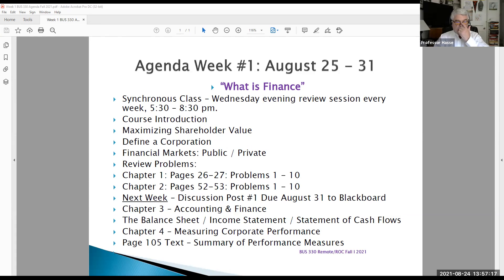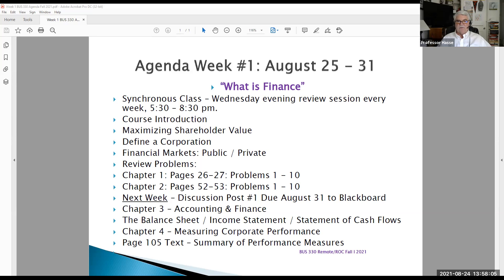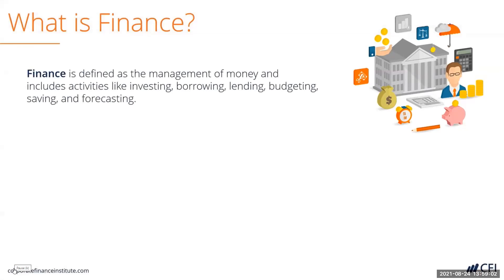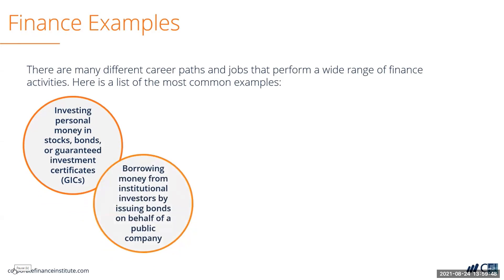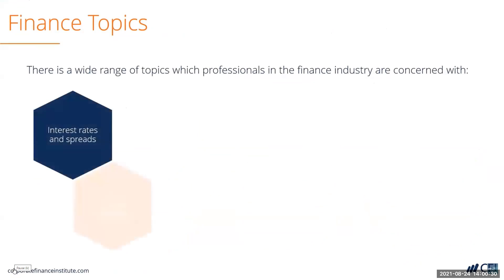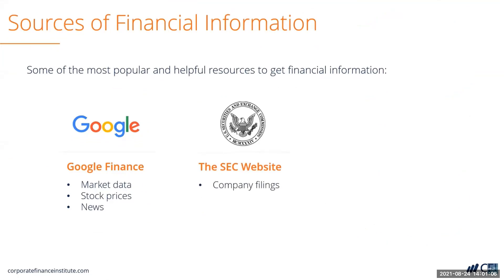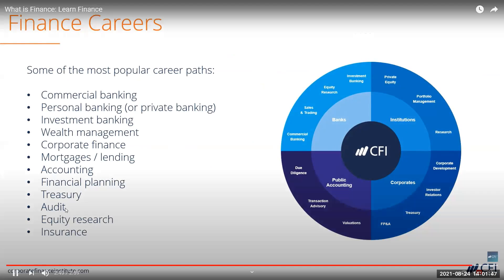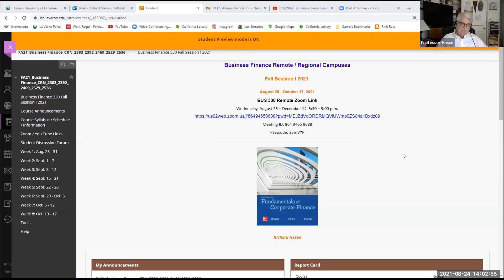BUS 330 Week 1 Introduction Video Wednesday